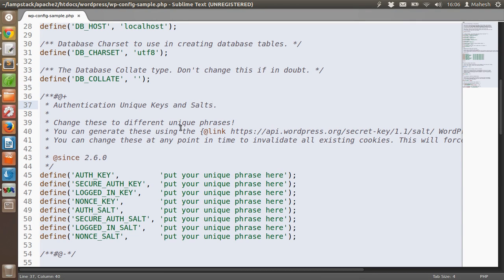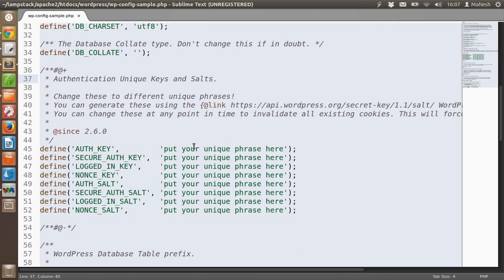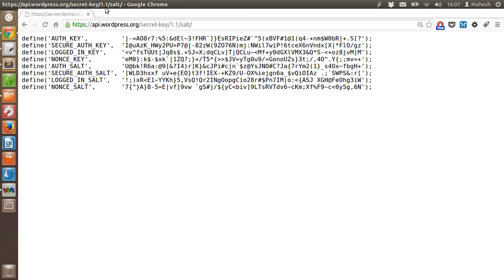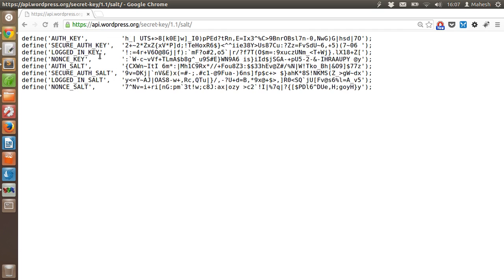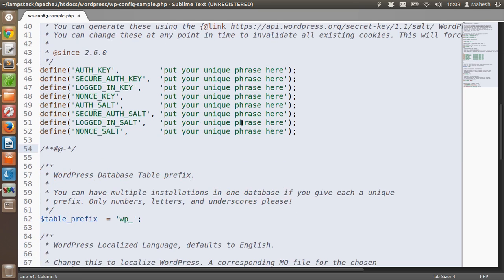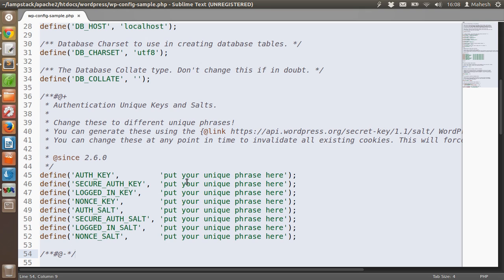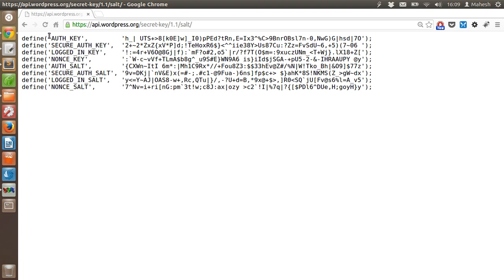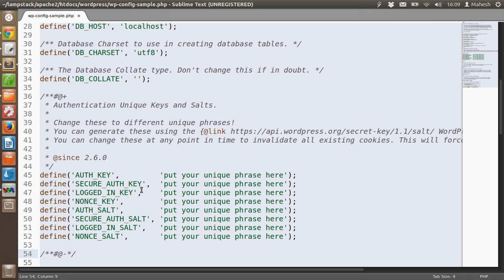WordPress Authentication Unique Keys and Salts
Learn How to use WordPress Authentication Unique Keys and Salt Generator.